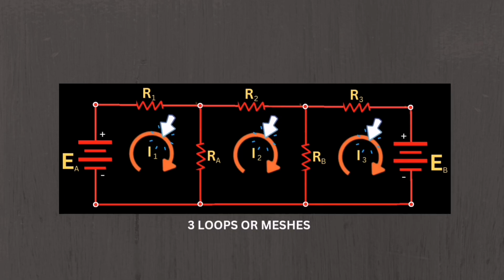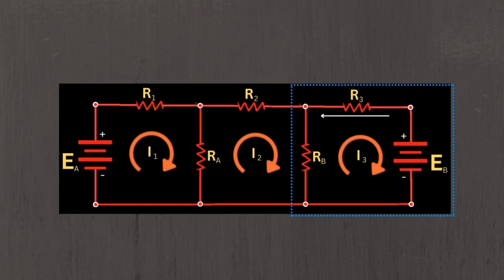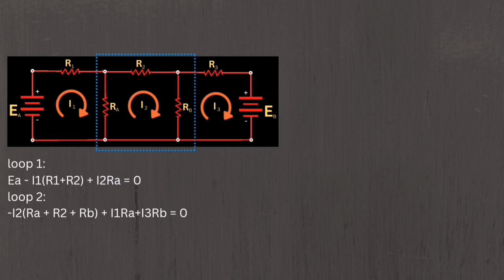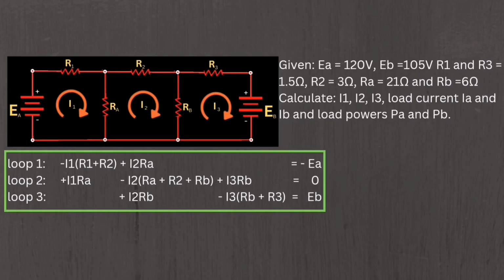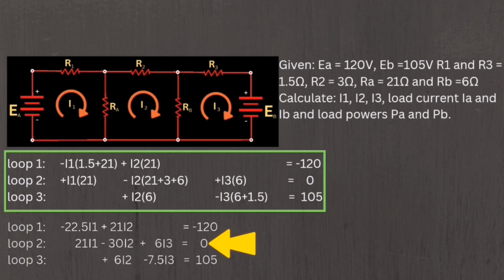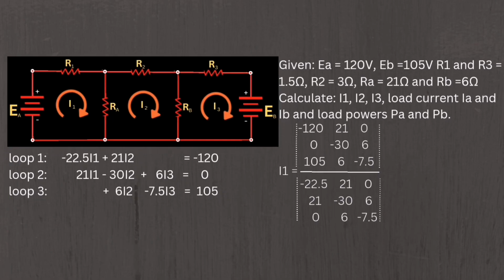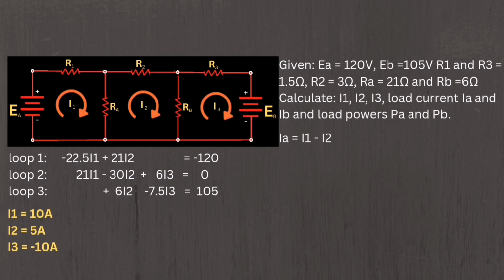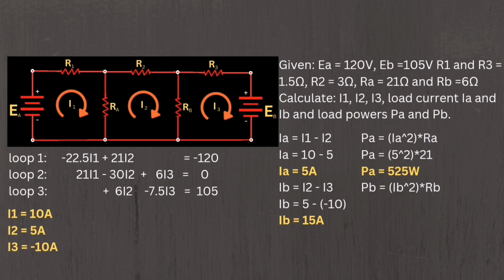Maxwell Mesh Current | Loop Current | Network Theorem | Circuit Analysis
This video contains discussion on how to solve circuit using Maxwell Mesh or Loop Current method.
Please make sure to finish the video to fully understand the topics and to see the given examples.

Please also check other videos in this channel regarding DC circuits.